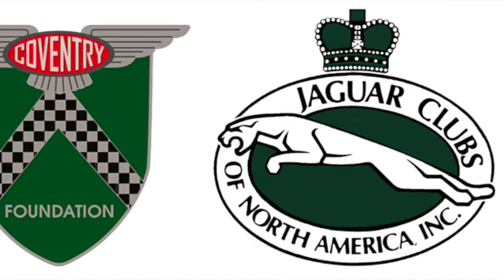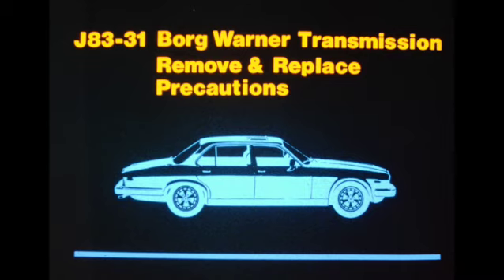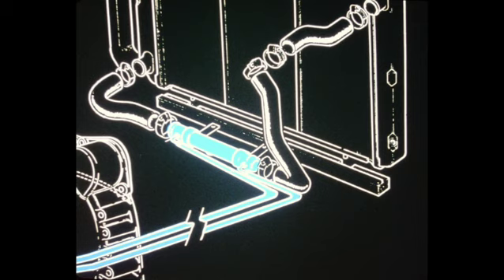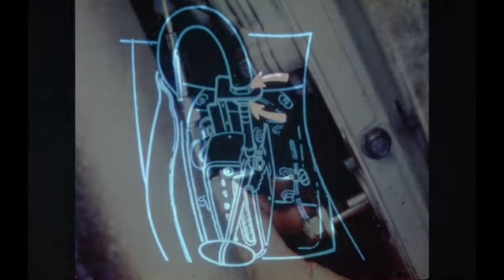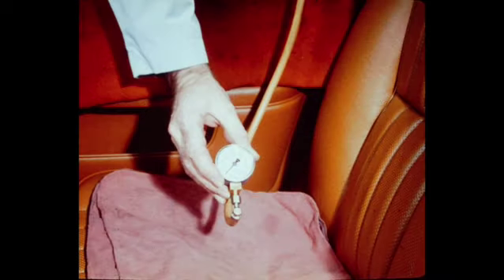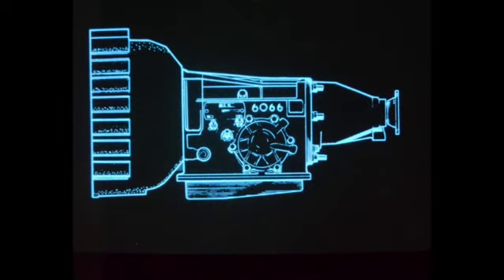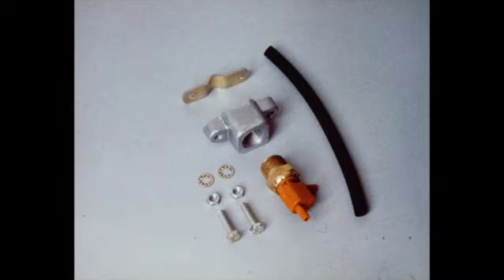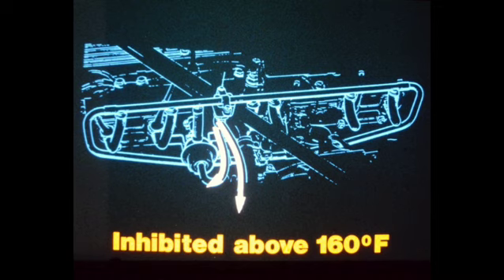Aj110- Techical Service Bulletin Update 2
An original Dukane Training Tape Re-mastered by JCNA/Coventry Foundation.  with assistance from David Boger.
A JLR Training tape covering Technical Bulletins
J83-31 Borg Warner Transmission Removal and Replace Precaution
J83-32 Hot Start Modification Kit
J83-34 Radio Interference